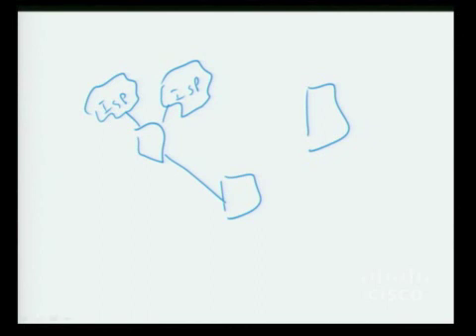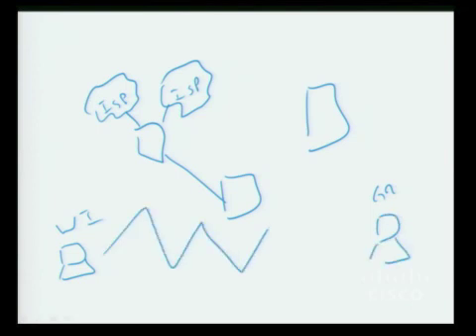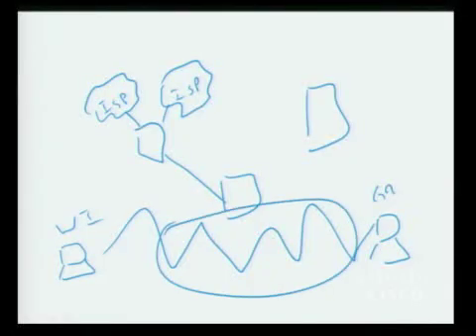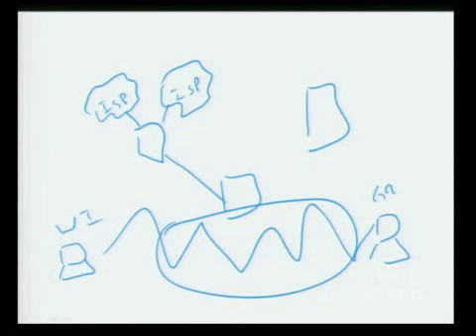WebEx's MediaTone Network: Unified Communications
Techwise TV explores the structure of the network that provides seamless, secure communications and collaboration.